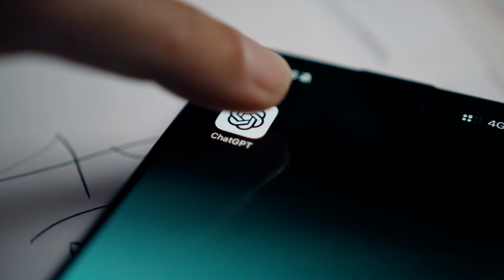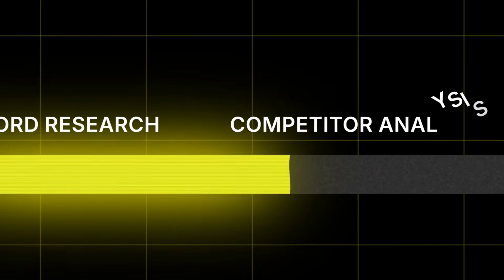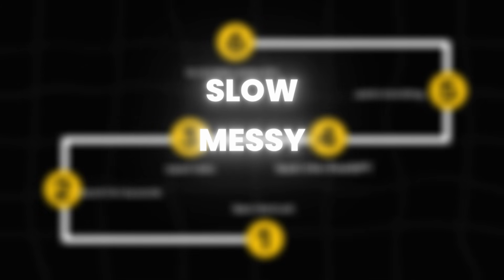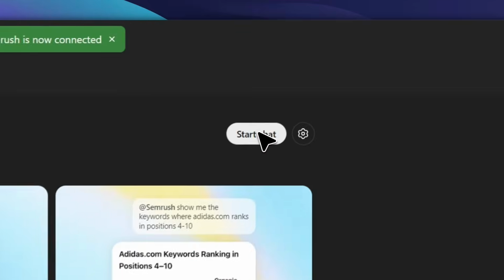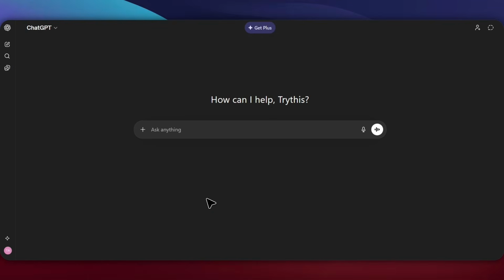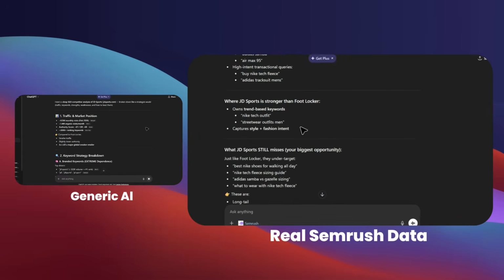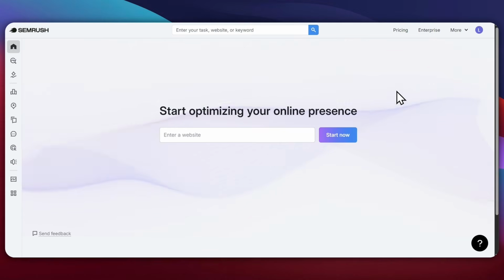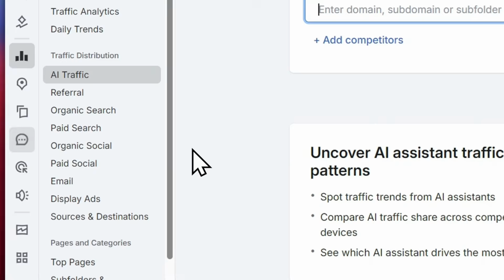Semrush Just Fixed ChatGPT's Biggest Problem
Stop switching tabs between tools and turn AI into a real marketing machine.

Discover how Semrush MCP + Semrush One lets you connect ChatGPT to real SEO data.

 In this video, I show how to use AI for keyword research, competitor analysis, and content ideas, all in one place.